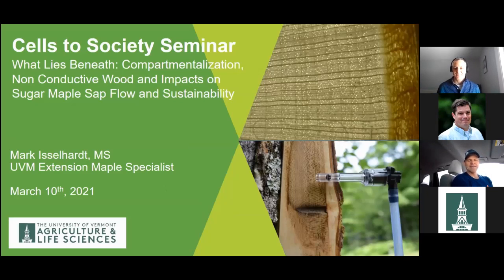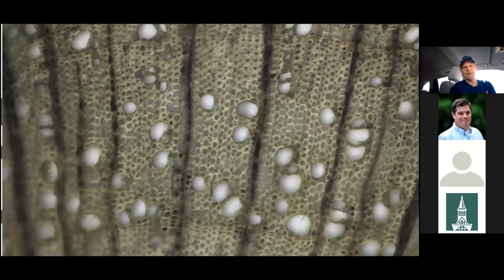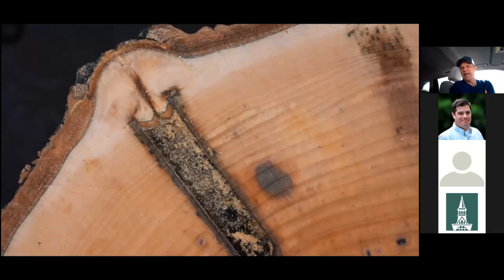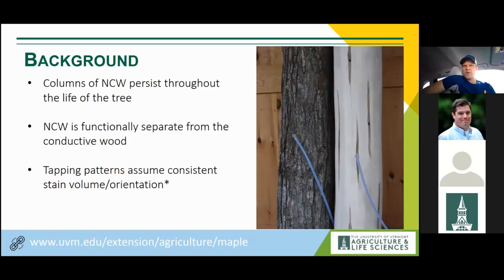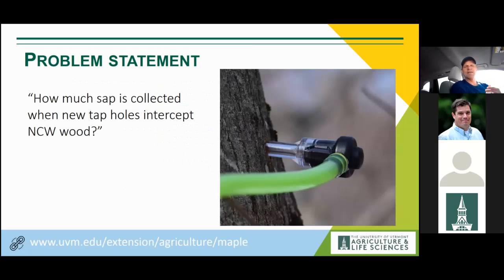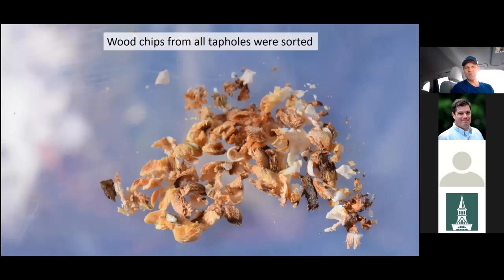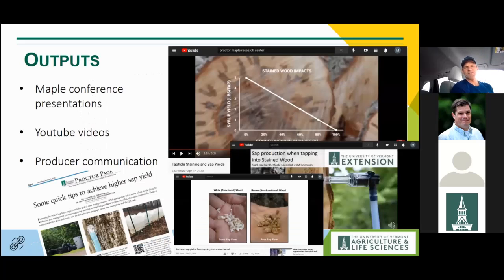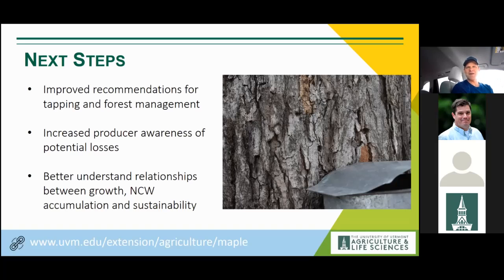Mark Isselhardt - Compartmentalization, Non Conductive Wood and Impacts on Sugar Maple Sap Flow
March 10, 2021 - Mark Isselhardt of the UVM Proctor Maple Research Center discusses recent research and educational programs related to Vermont's maple industry.